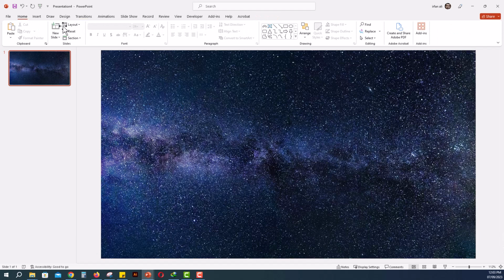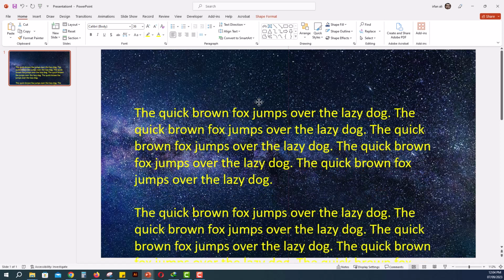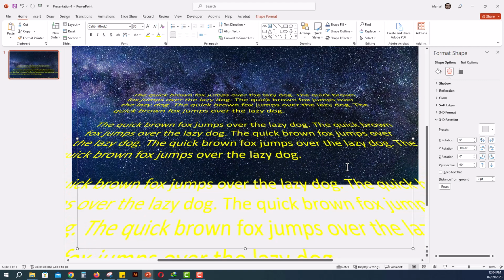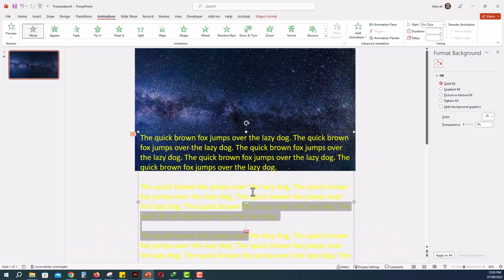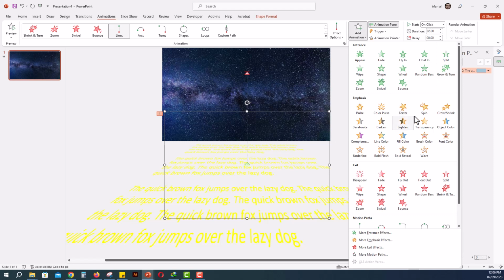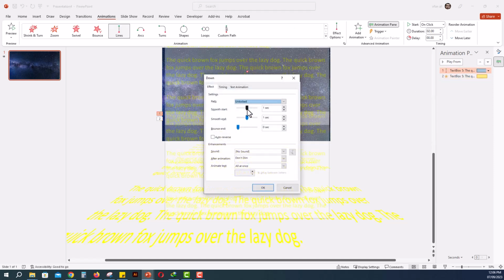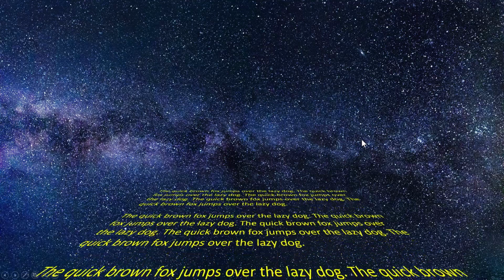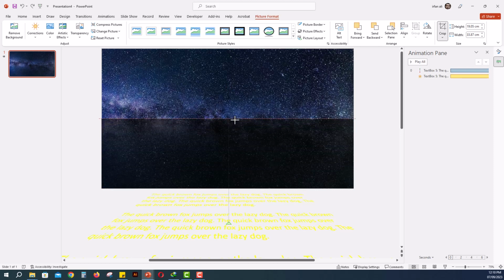How to make Sky War text animation in PowerPoint